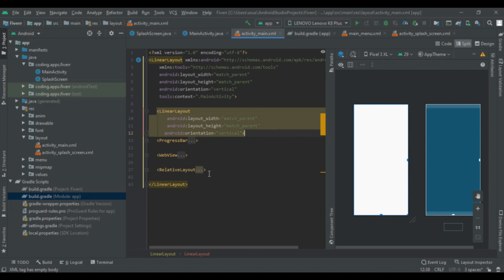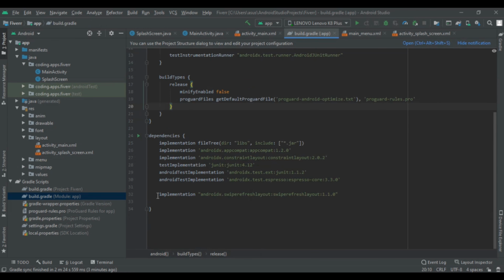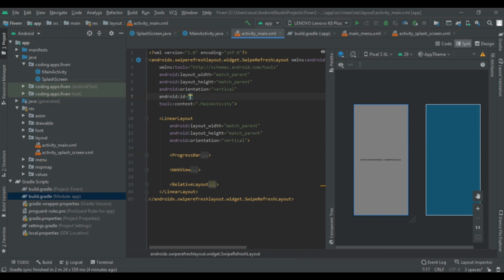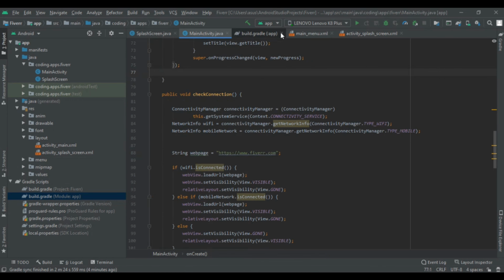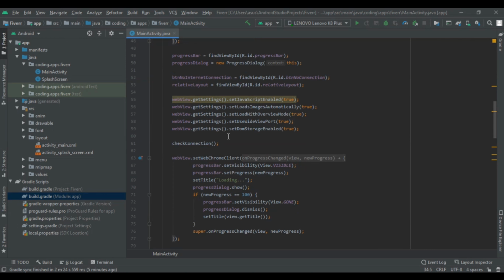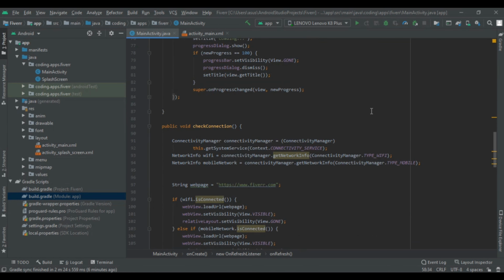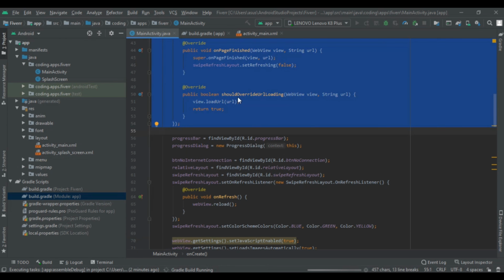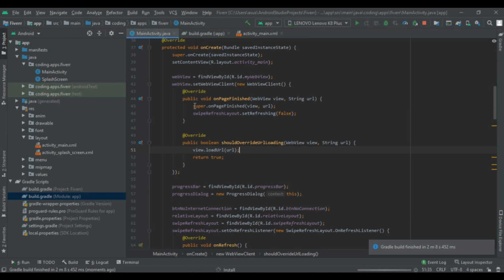How to Convert Website into Android App: Add Swipe Refresh Layout (IN 2020)| Android Tutorials | #8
Limited-time hosting offer In this Android Tutorial, I will show you How to Convert Website into Android App: Add Swipe Refresh Layout (IN 2020)| Android Tutorials | #8

By the End of this WebView Android Tutorial, you will learn How to convert Blogger or WordPress Website into Professional Android App for FREE using Android Studio 2020.

How to convert Blogger or WordPress Website into Professional Android App for FREE using Android Studio 2020.

implementation "androidx.swiperefreshlayout:swiperefreshlayout:1.1.0"